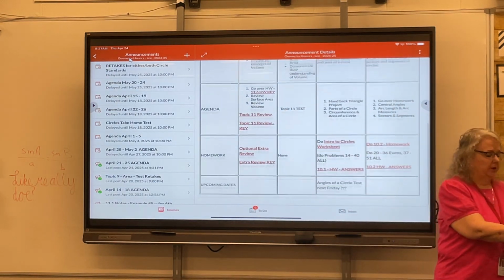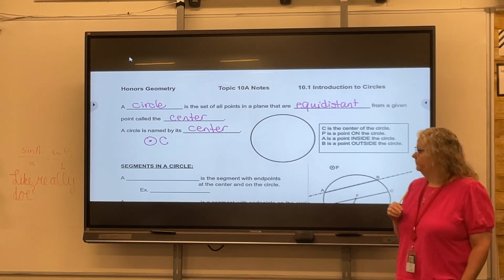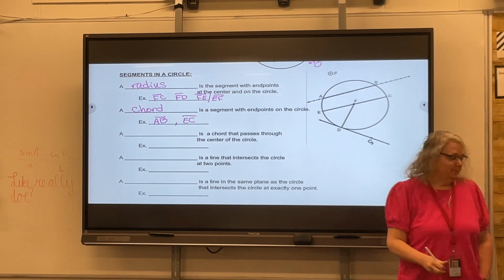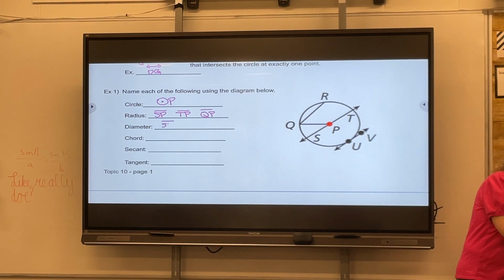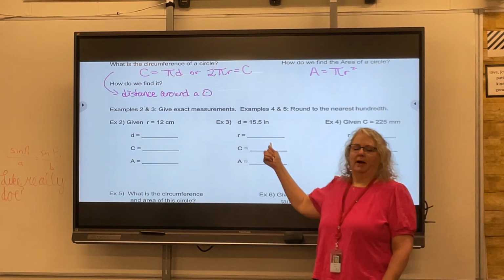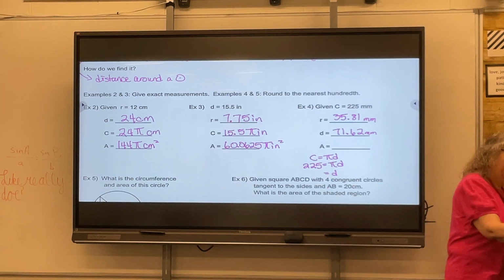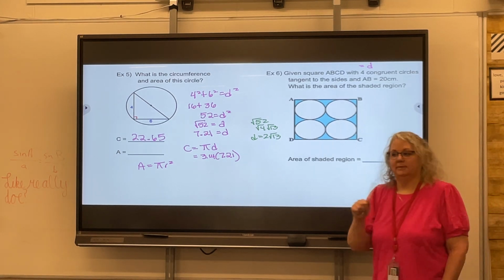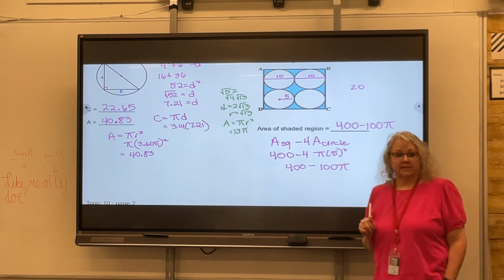Intro to Circles